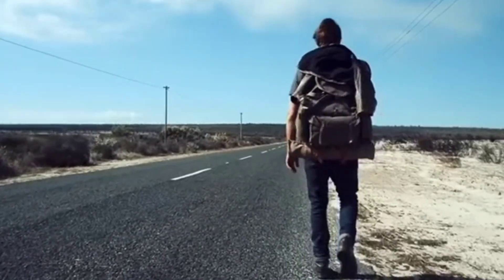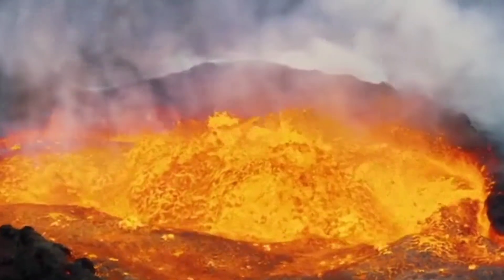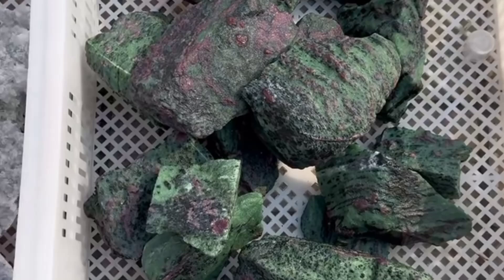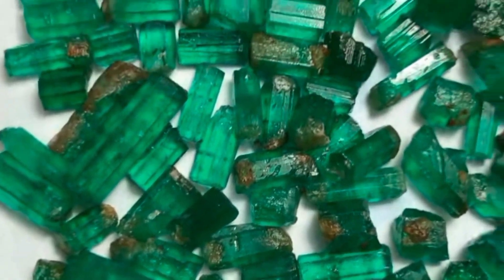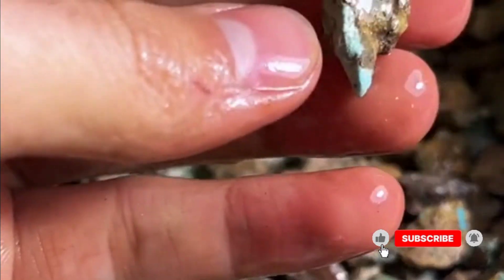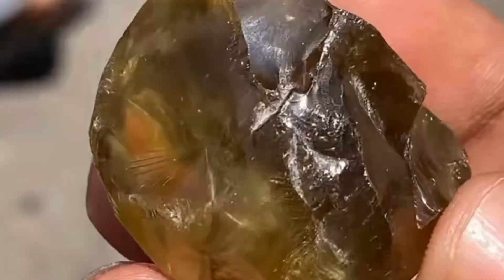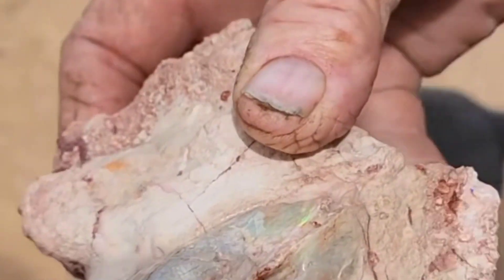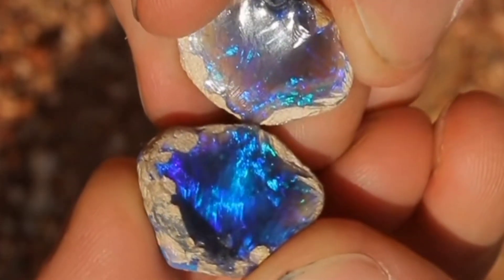Have You Ever Walked Past a Dull-Looking Rock, Thinking it Was Nothing More Than Ordinary Earth?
They may look dull, dusty, and worthless on the outside… but inside, these stones hide some of the rarest and most breathtaking treasures on Earth.

In this video, we reveal the 10 rare gemstones that have dull covers—gems that seem ordinary until cracked open, polished, or cut, exposing beauty beyond imagination. From diamonds disguised as pebbles to opals hiding fire within, each gemstone has a story of mystery, rarity, and ancient history.

Value (Keywords & Engagement):
🌍 Discover how geodes hide sparkling crystal universes.
🔥 Learn why opals were once called “the queen of gemstones.”
👑 See how dull emeralds were transformed into Cleopatra’s crown jewels.
💎 Find out why even diamonds look ordinary before they’re cut.

Gemstones are more than beauty—they are history, mystery, and hidden power. Watch till the end, because number one will completely change the way you see ordinary rocks forever.